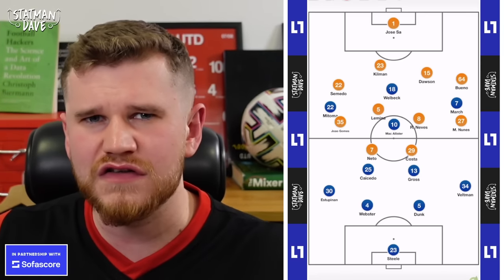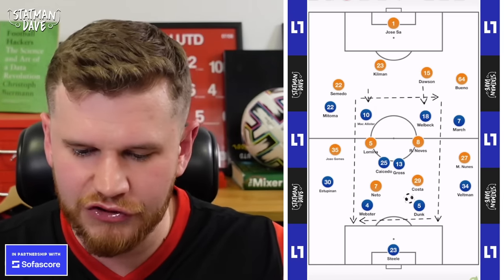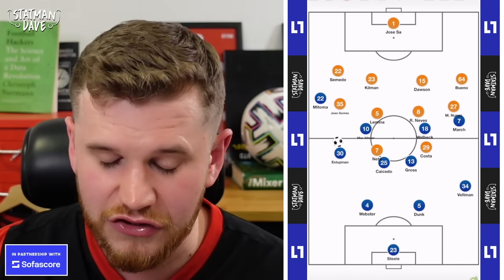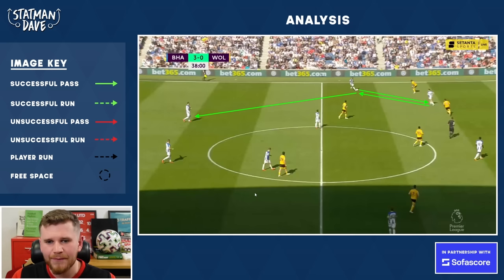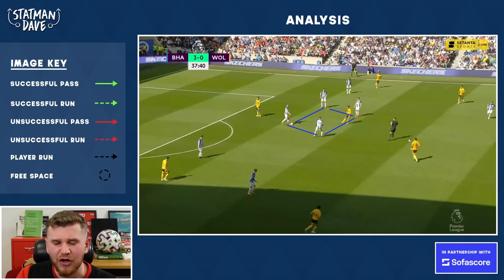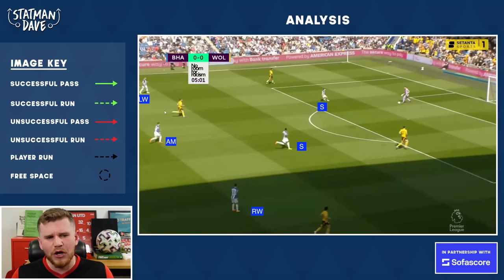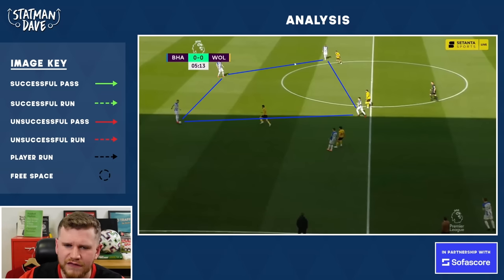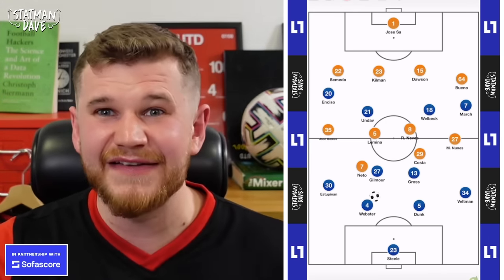Provoking The Press: De Zerbi's Brighton Tactics Explained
Roberto De Zerbi continues to blow the Premier League away as Brighton continued their chase for European football with a 6-0 demolition of Julian Lopetegui’s Wolverhampton Wanderers. In Part 2 of this week’s The Premier League Review, Statman Dave explains how De Zerbi provokes the opposition press using his “Magic Box” using match analysis and statistical data to highlight just how effective Brighton are this season.

TIMECODES
00:00-00:12 Intro
00:12-04:58 Introduction To De Zerbi’s Brighton Tactics
04:58-09:29 Possession Examples From Brighton 6-0 Wolves
09:29-11:06 Introduction To De Zerbi’s Pressing Tactics
11:06-14:03 Pressing Examples From Brighton 6-0 Wolves
14:03-15:55 Conclusion + Outro

Download the SofaScore app to find out more about your clubs players!

Welcome to Statman Dave Clips!

This channel features clips of all my best moments across Twitch & YouTube as I talk all things football including tactics, analysis and diving into individual player performances across all European Leagues.